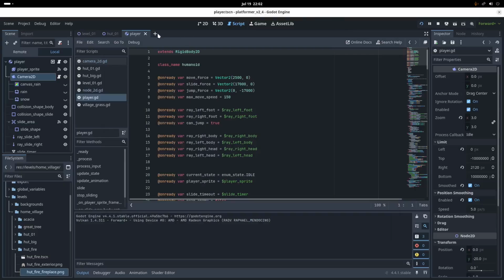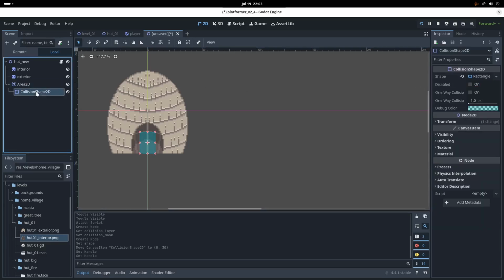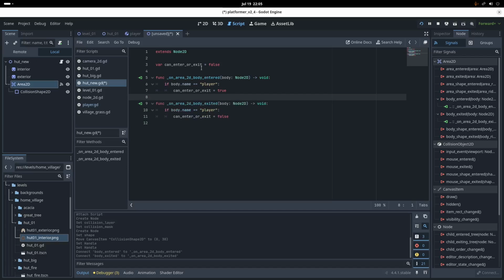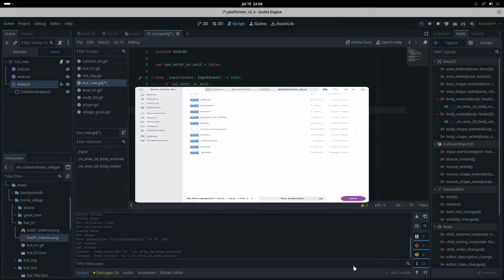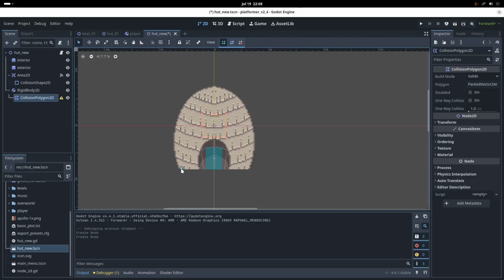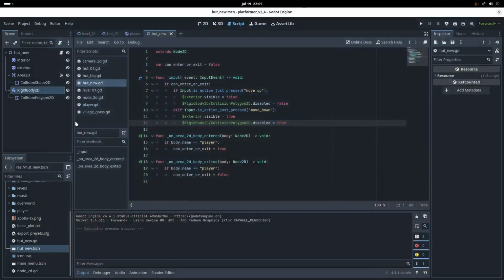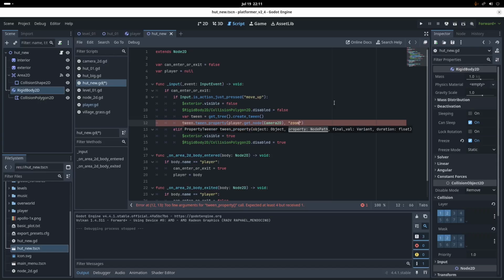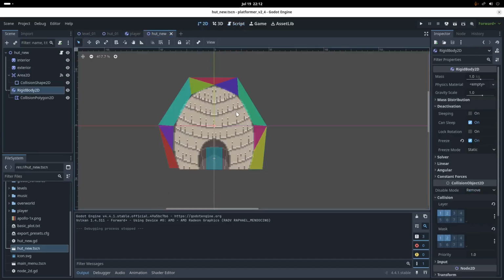Entering and exiting buildings - Godot 4 Tutorial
A simple tutorial showing how I do the transition from the exterior to the interior and vice versa.